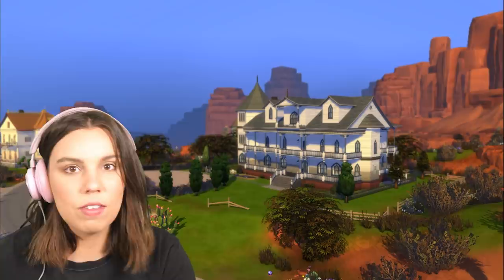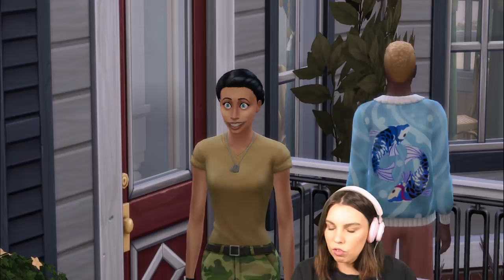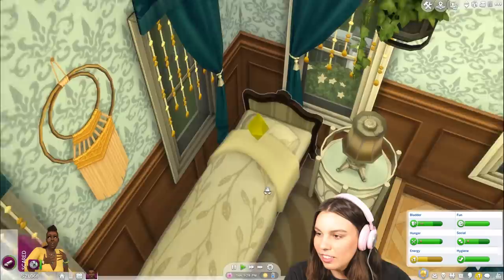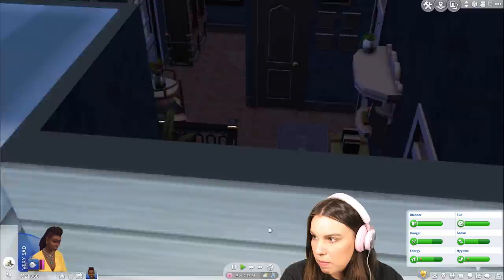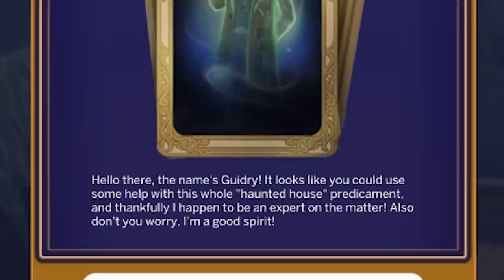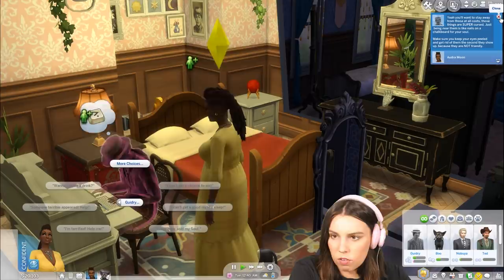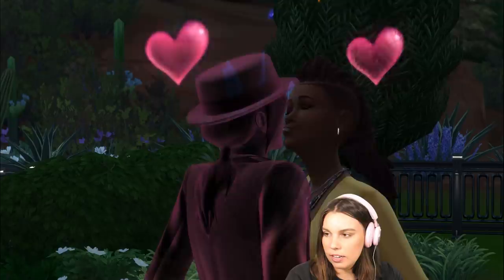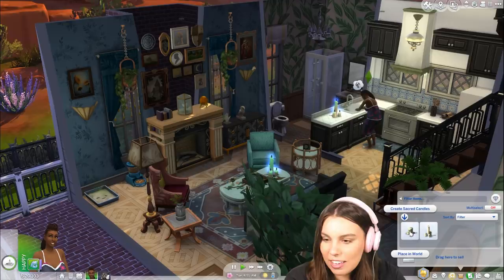Let’s Play The Sims 4 Paranormal Stuff - part 1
The Sims 4 Paranormal Stuff Pack gameplay part 1. Thanks EA for granting me early access to this!

My other channels:
*Content advised for viewers over the age of 13